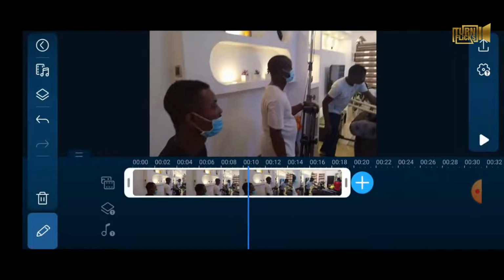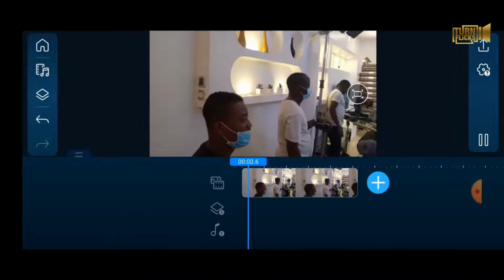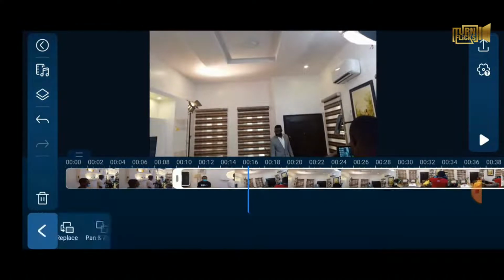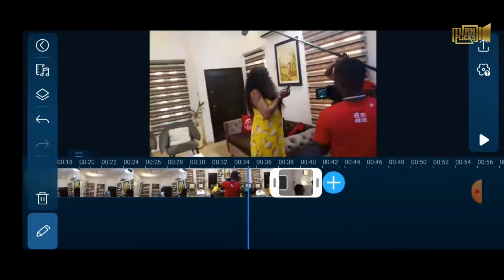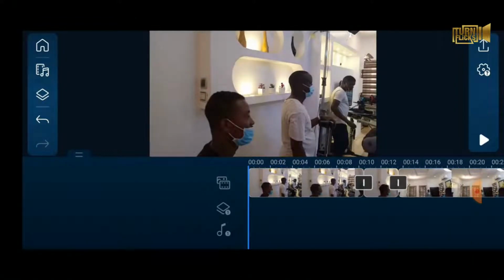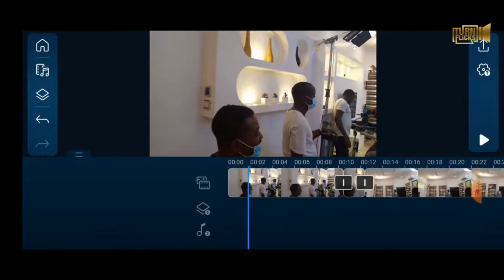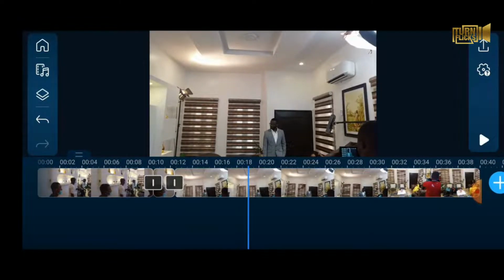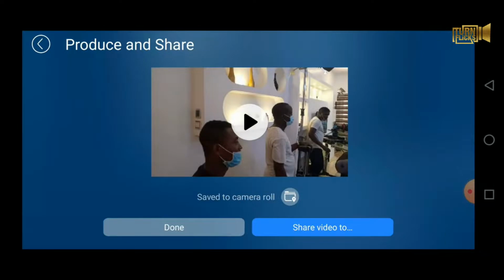How To Edit Videos With Your Mobile Phone | Power Director Tutorial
Watch this video to learn how to edit videos using your mobile phones and become master content creators.

This video will show you how to overcome the challenges of content creation.

This project is part funded through the European Union Asylum Migration Integration Fund. Making management of migration flows more efficient across the European Union.